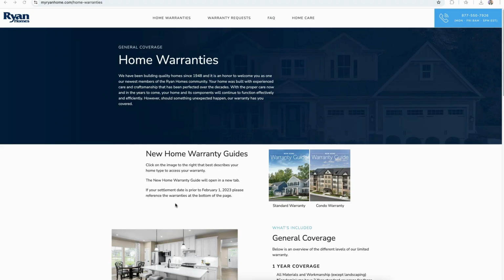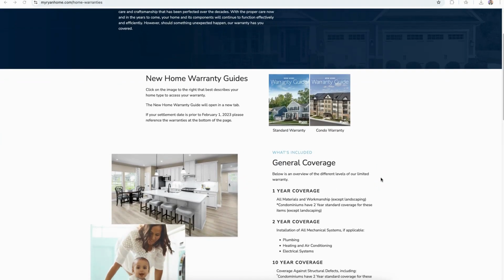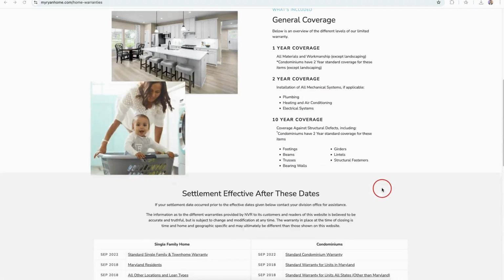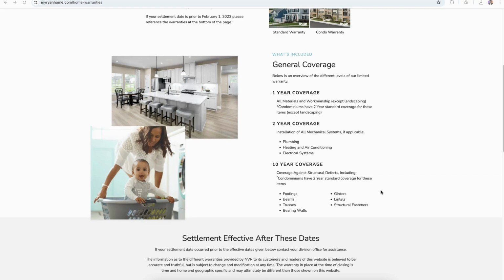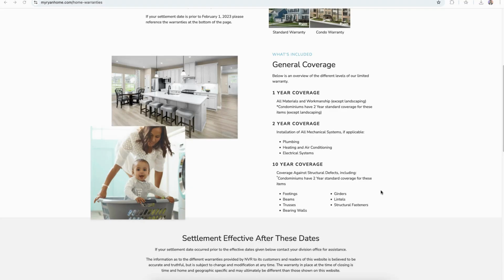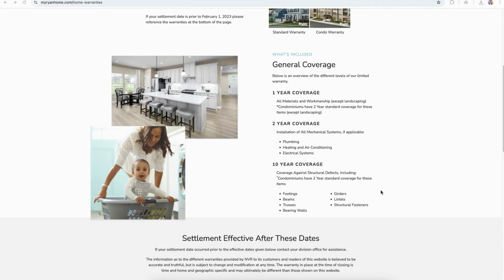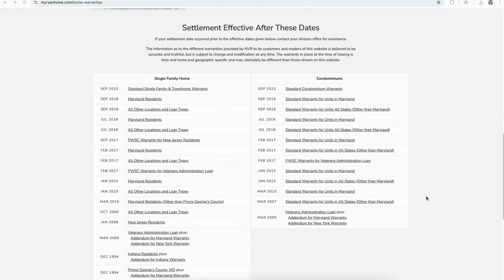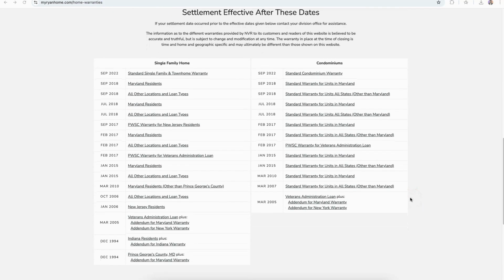Ryan Homes Warranty & Service Request Information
Ryan Homes offers a structured warranty program to support homeowners after their purchase:​
1-Year Coverage: Covers defects in materials and workmanship, excluding landscaping.
2-Year Coverage: Applies to the installation of mechanical systems, including plumbing, electrical, and HVAC.
10-Year Coverage: Provides protection against major structural defects affecting components such as footings, beams, trusses, bearing walls, girders, lintels, and structural fasteners.

Submitting a Warranty Service Request